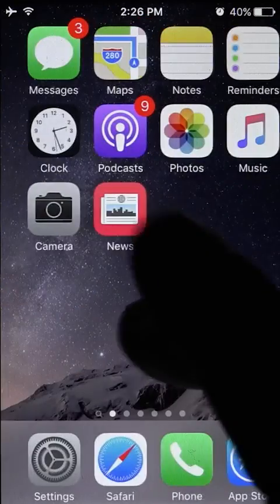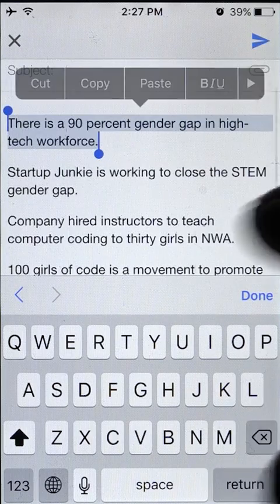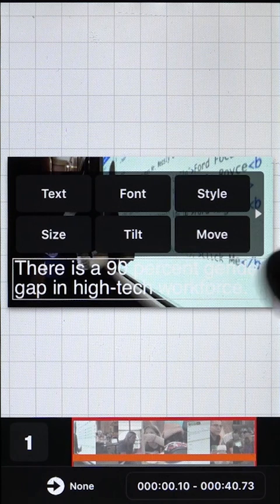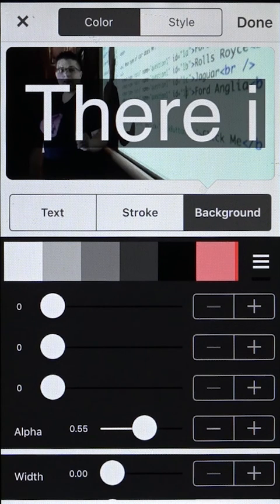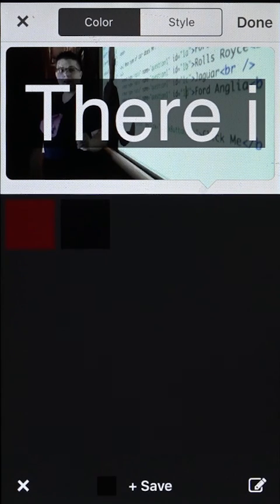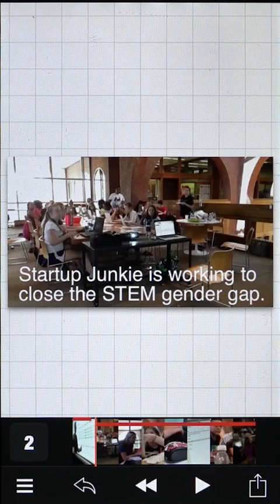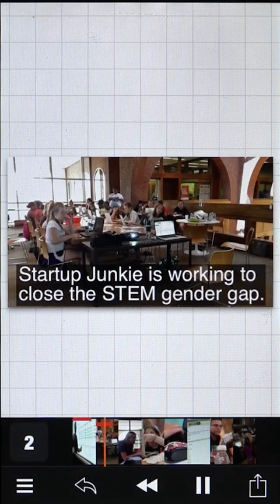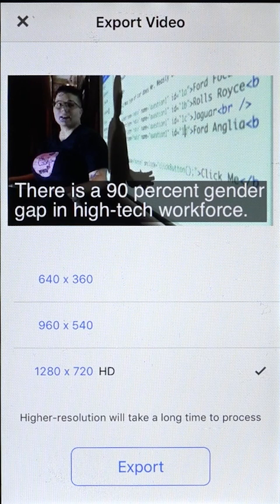Adding Text to Video iPhone (VONT App)